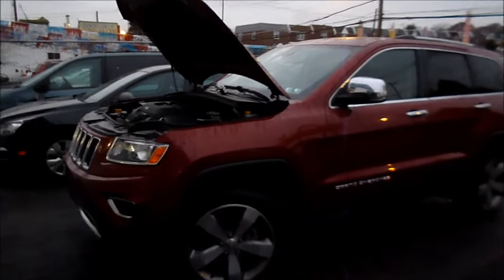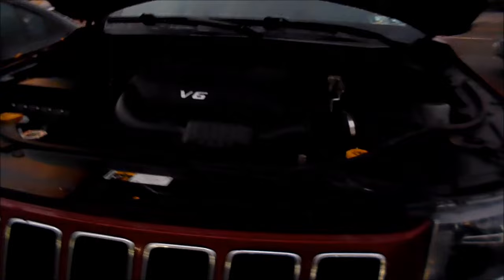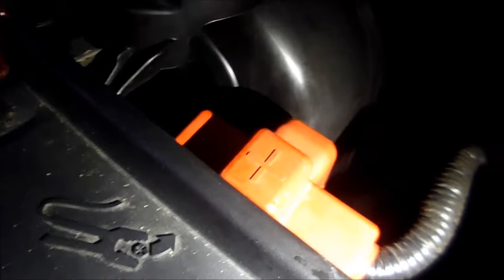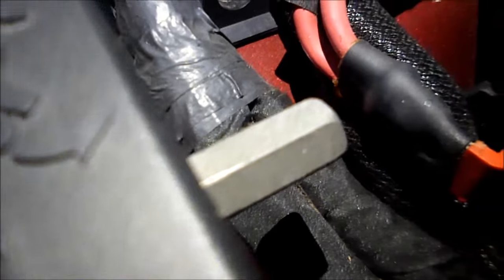Jeep Grand Cherokee Battery Battery Location & How to Jump Start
How to Jump start a Jeep Grand Cherokee and hidden battery location.